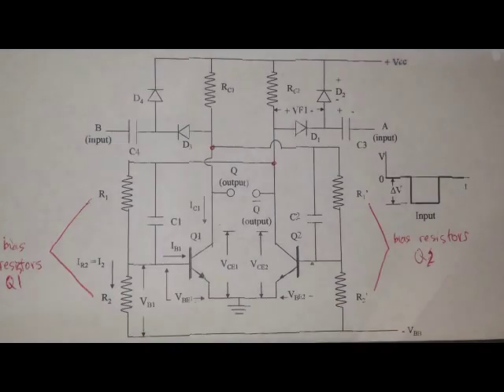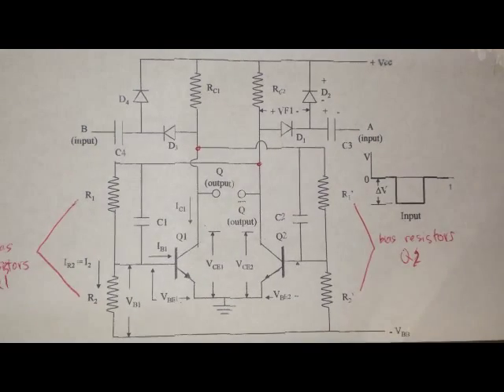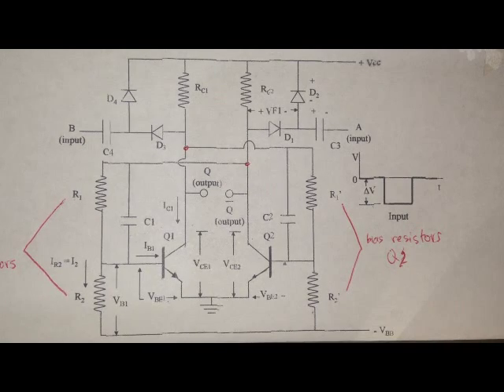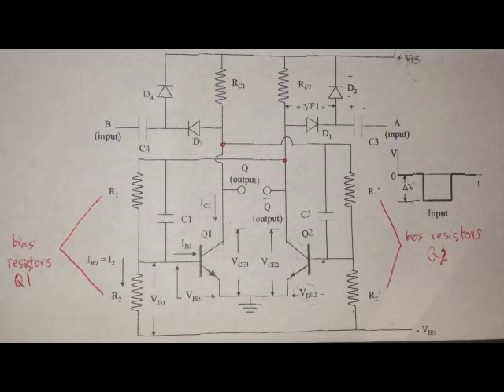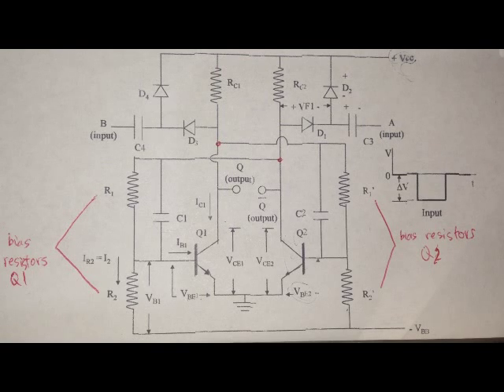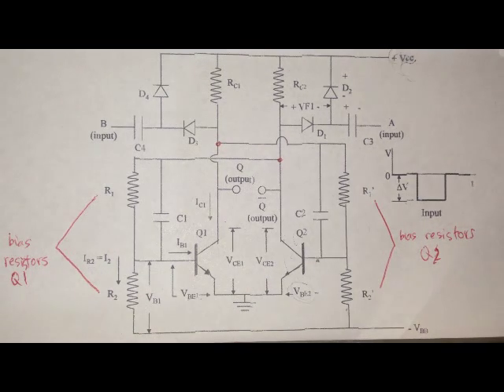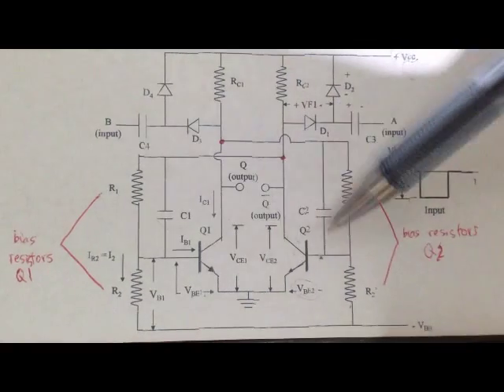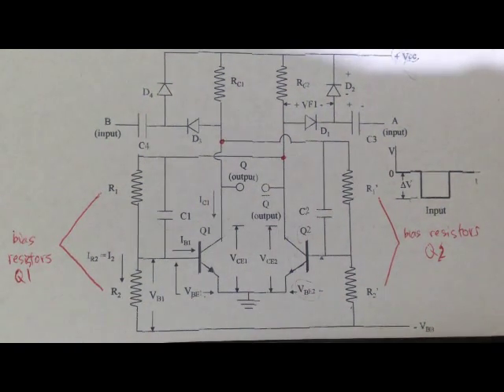Bistable Multivibrator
ECE-ELEC 1
DALIDA, JOHN PAOLO D.
4ECE-B
Engr. Armando V. Barretto